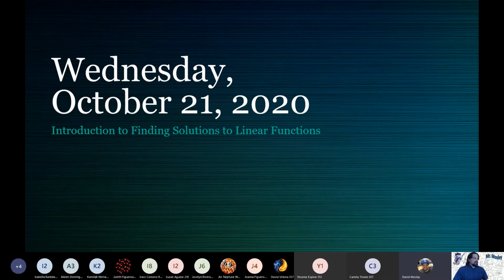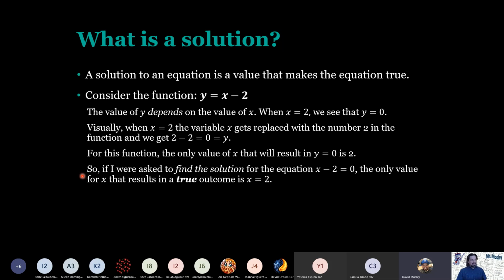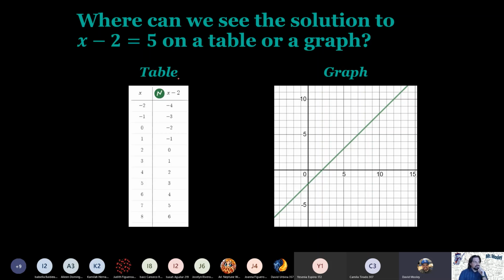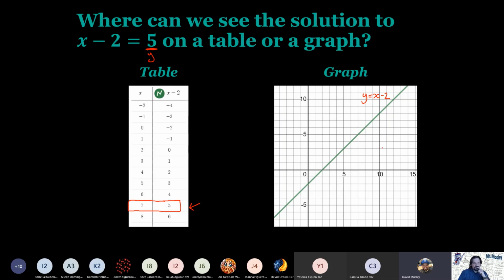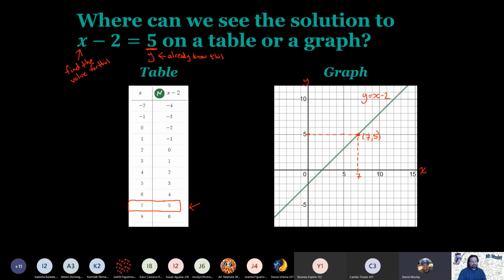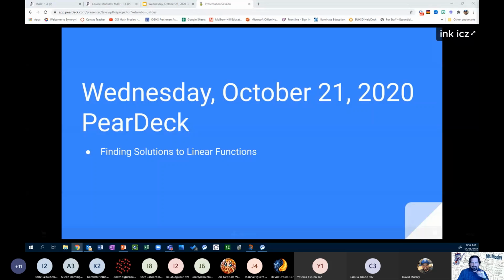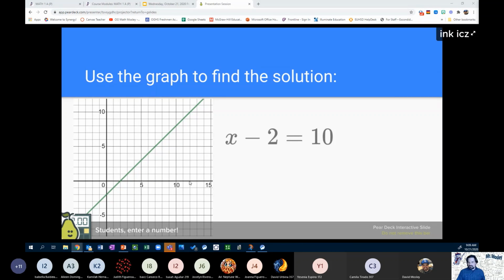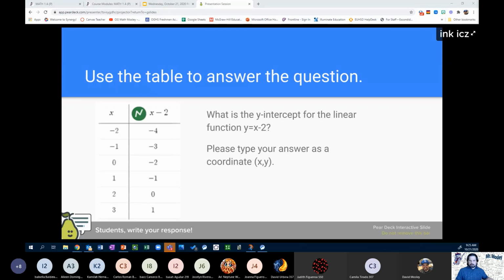OGHS Math 1 Period 2 Live Meeting 10/21/20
In this class we start to explore what it means to be a solution to a linear equation. We consider what is a solution and look at how to see solutions on a table and graph. Then we did a Pear Deck to check our understanding.